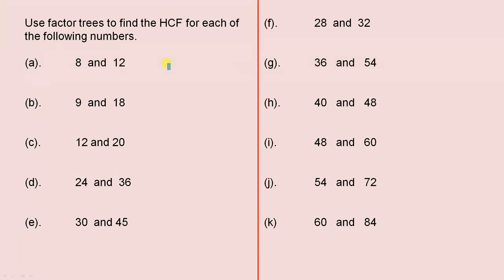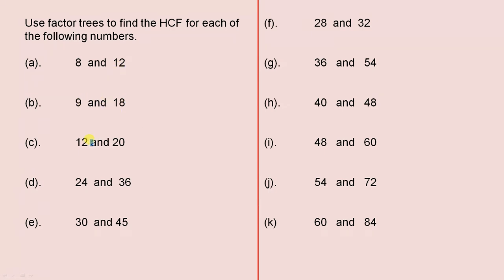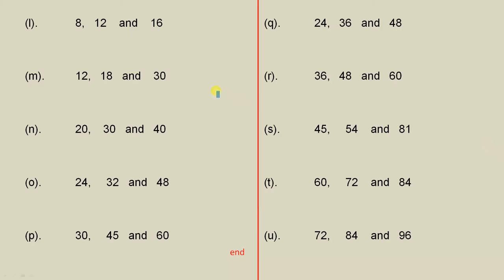HCF by Factor Trees Worksheets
This video presents some worksheets on finding the HCF of two or three numbers by using factor trees.